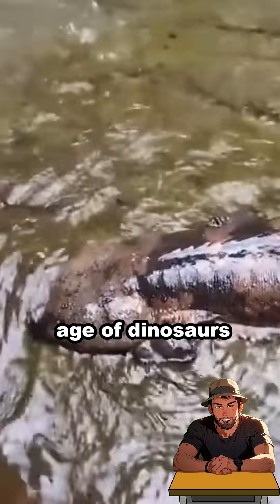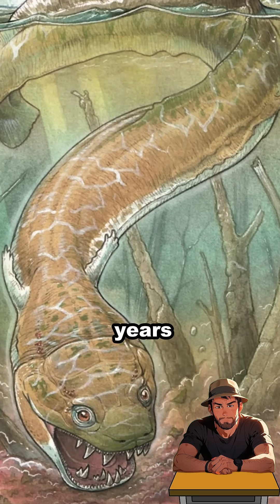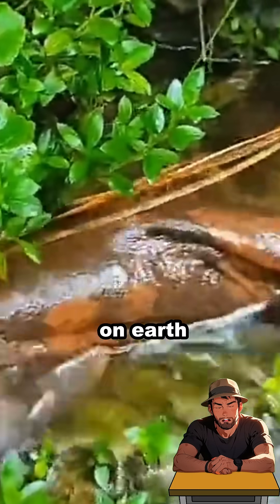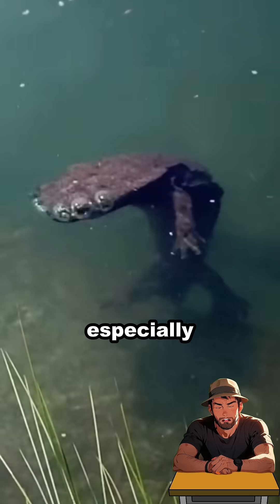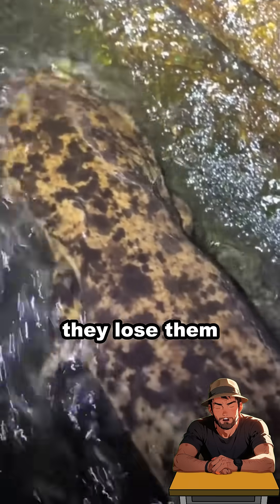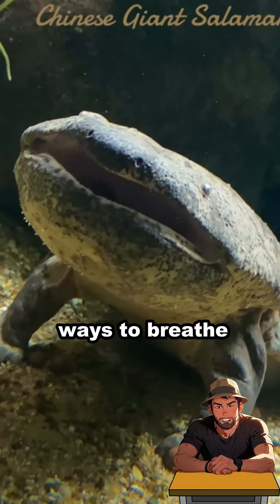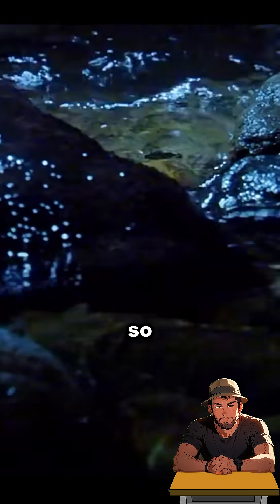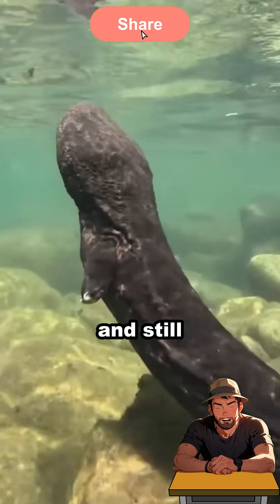Why are Japanese Giant salamanders the weirdest of them all?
Dive into the prehistoric world of the Japanese giant salamander, a living fossil that has thrived for 150 million years! Discover the secrets of this incredible amphibian, from its massive size to its unique hunting techniques using vibrations. Uncover fascinating adaptations, including skin respiration, and its surprising defense mechanisms. Join us as we explore whether this ancient creature is nature's ultimate design!

Educational Content

We do not endorse harm or cruelty towards animals. This content adheres to YouTube’s community guidelines and is intended to inform, not sensationalize.